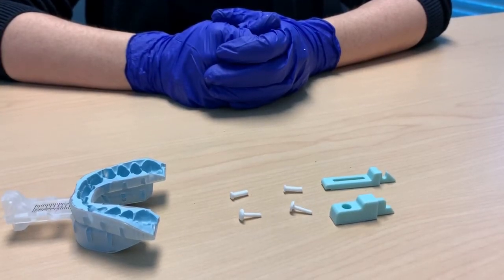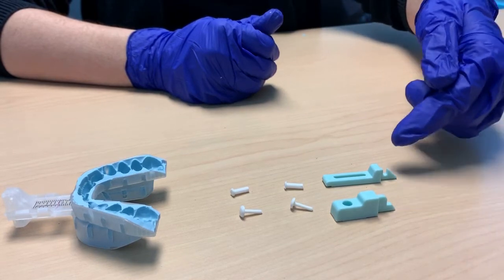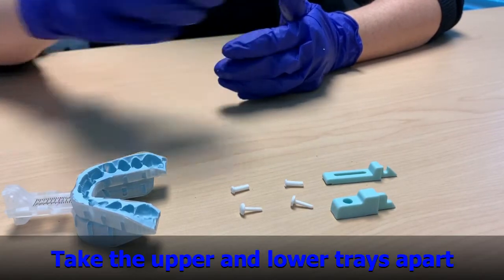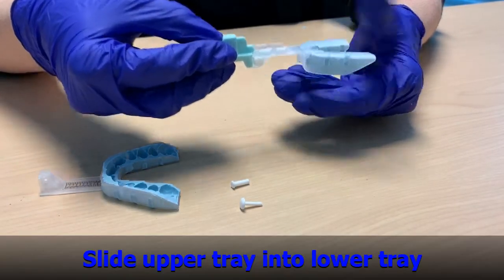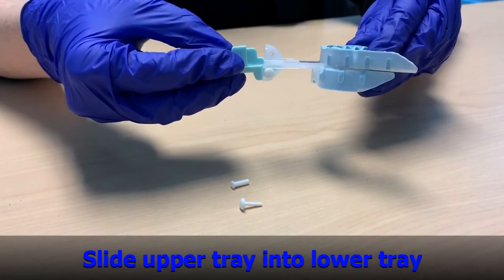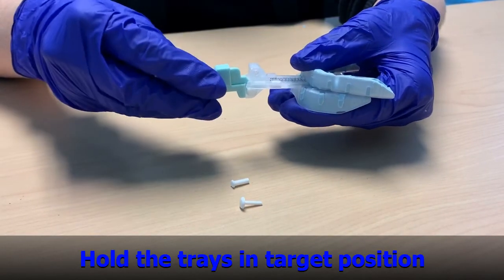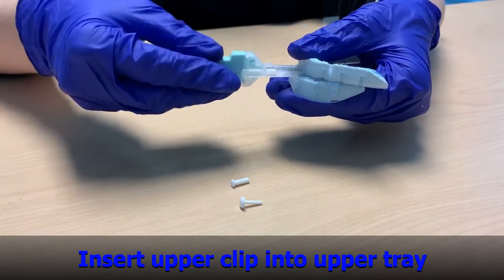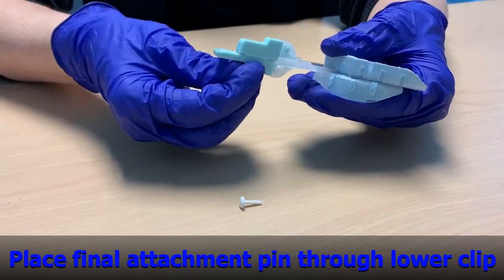How to assemble a MATRx plus TD clip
This short video gives step-by-step instruction on how to properly assemble the TD clip for a MATRx plus auto-titration sleep study.